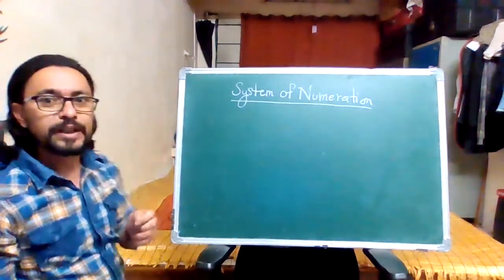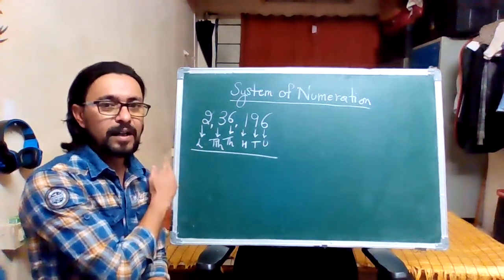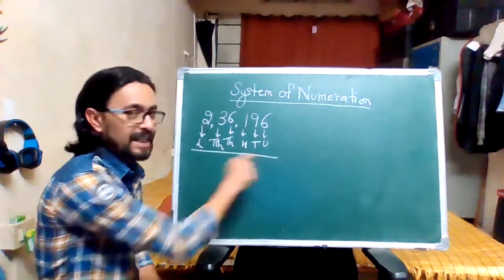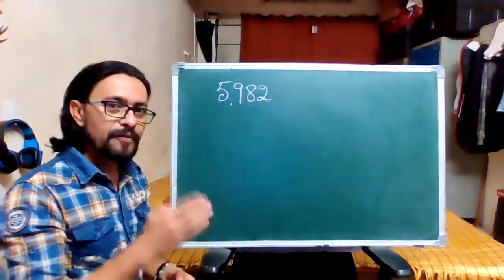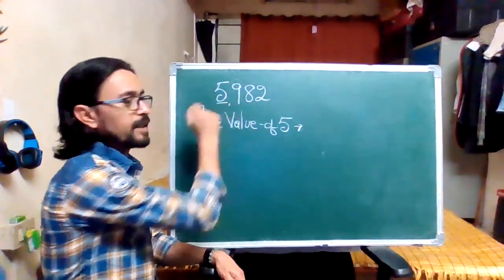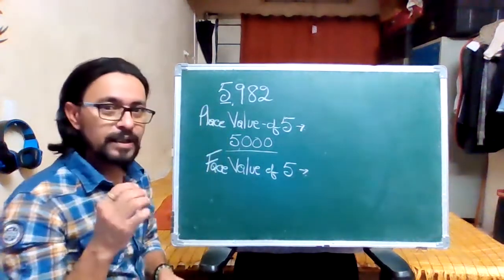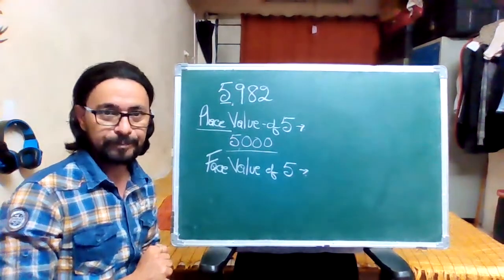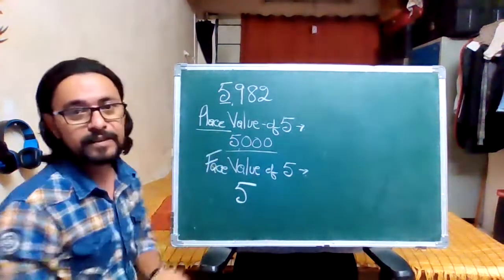Math (Chapter 1 Numbers) PART 1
This vid is abt place value and face value